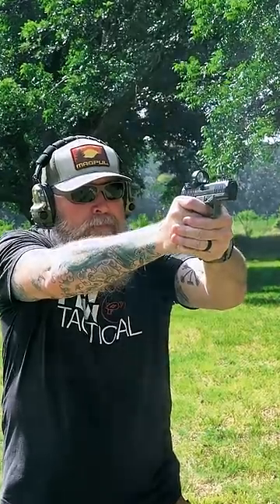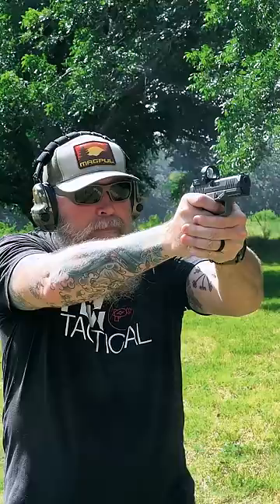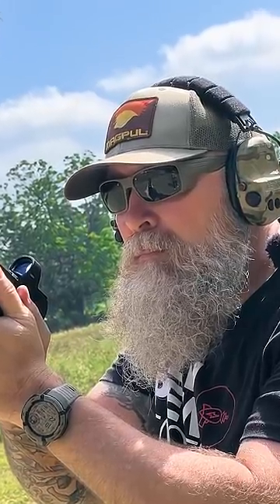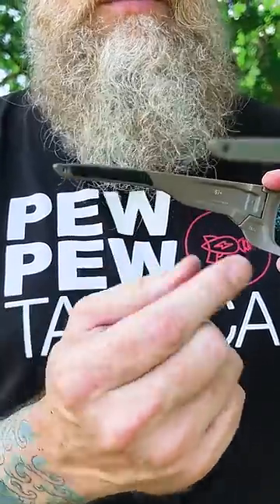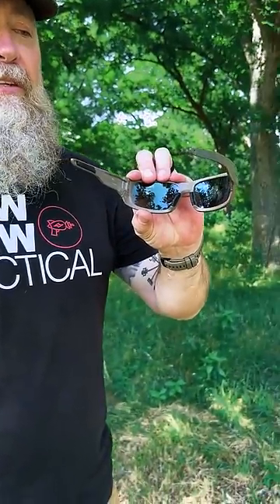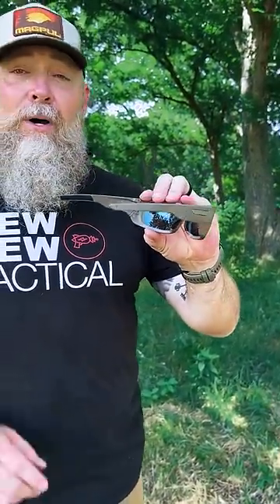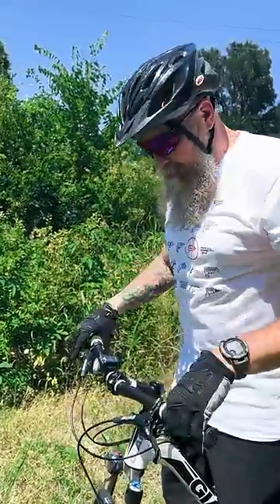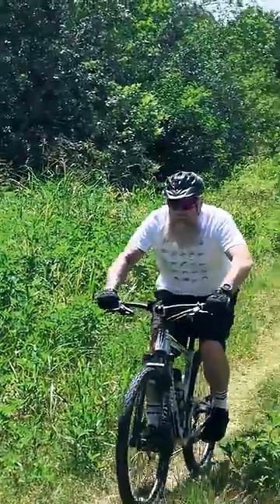Protect your Eyes with Style 😎 ROKA Eyewear